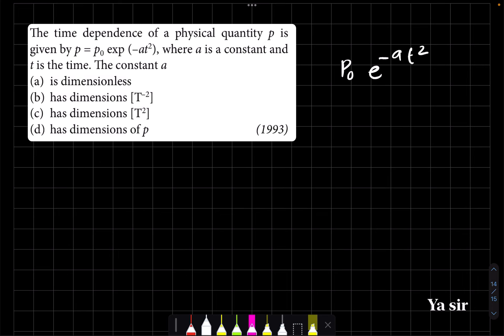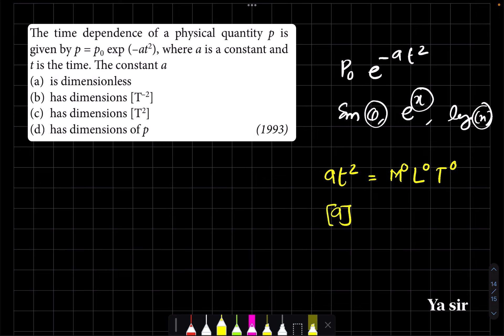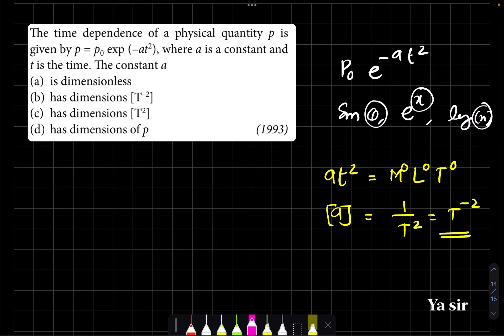Problem : 4 | Units and Measurements | Previous Year Problems NEET | JEE | CBSE